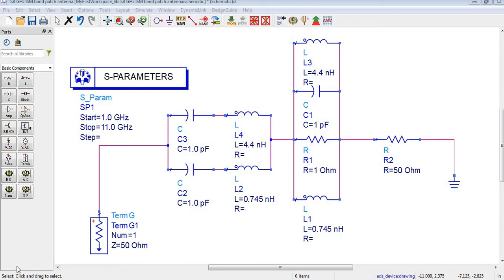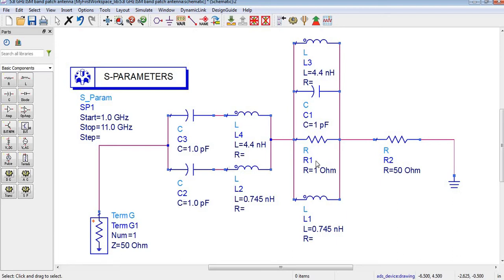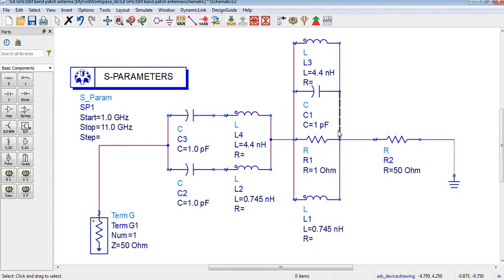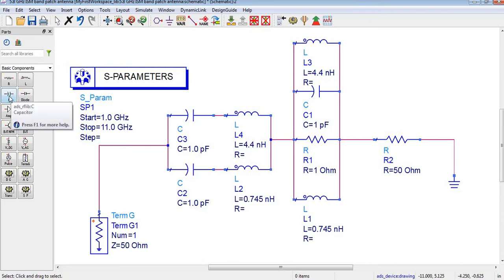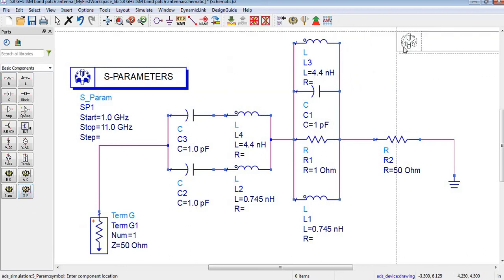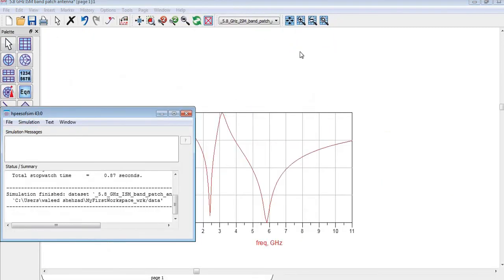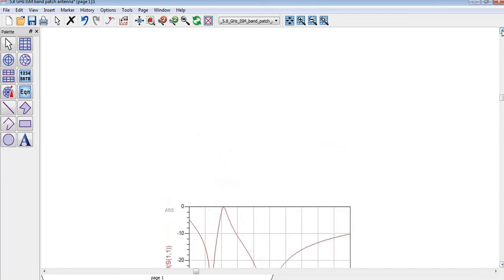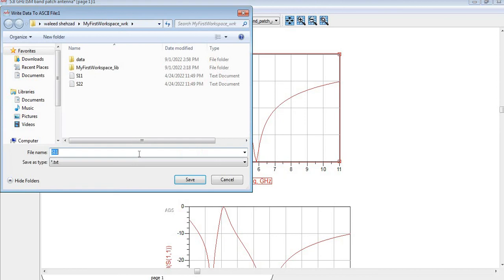Equivalent Circuit Model of Dual Band Antenna at 2.4 & 5.8 GHz | ISM antenna ECM | ADS tutorial 24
equivalent circuit model